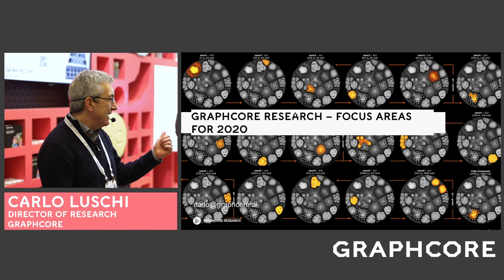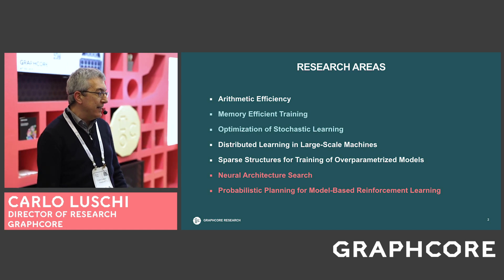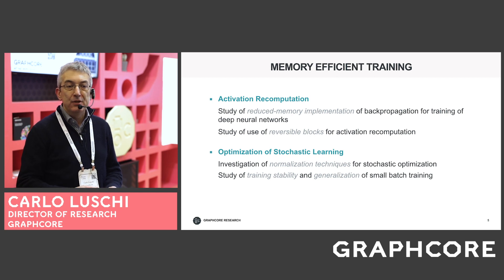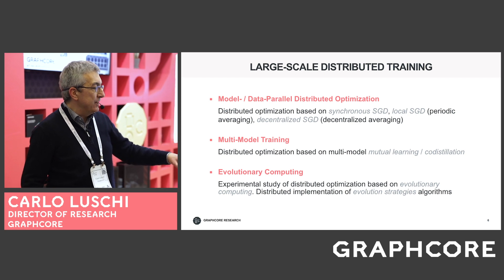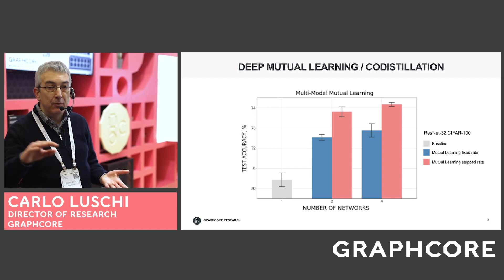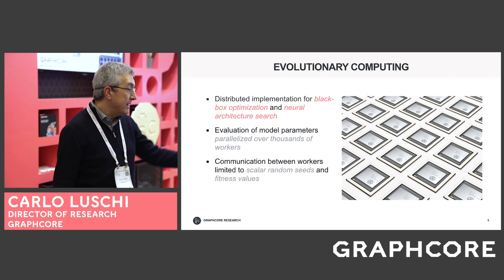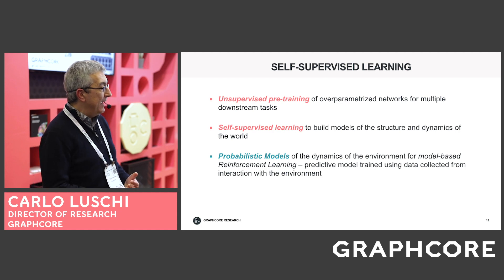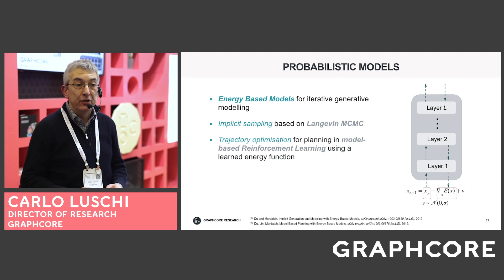Graphcore at NeurIPS 2019 - Graphcore AI Research Directions for 2020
Graphcore at NeurIPS 2019 - Director of Research Carlo Luschi reveals Graphcore's key research focus areas for 2020, including self-supervised learning, sparsity and memory efficient training of AI models.